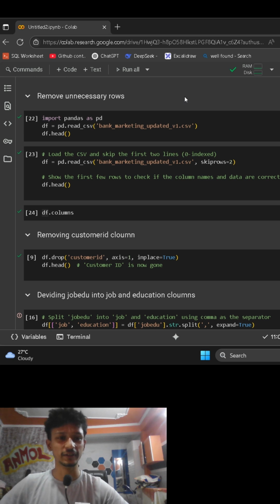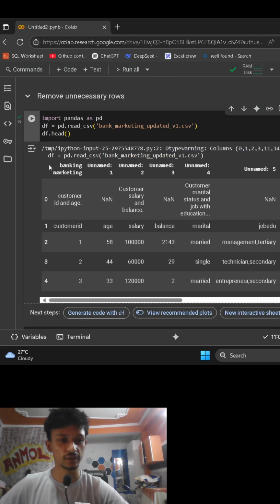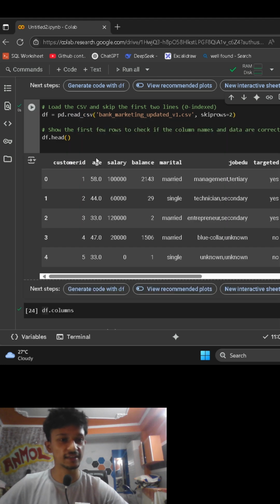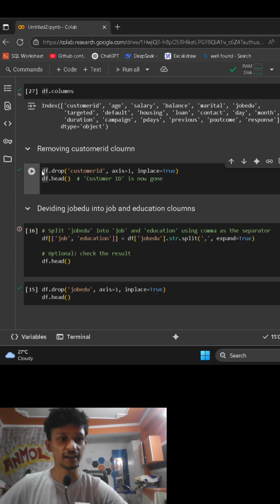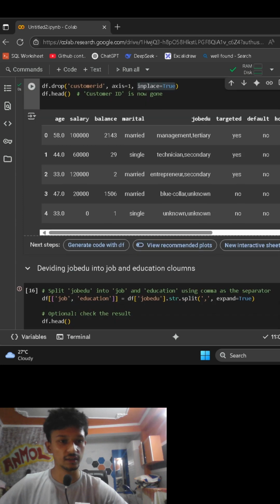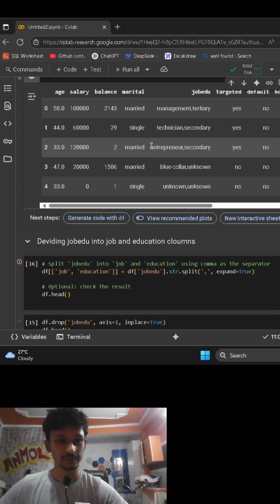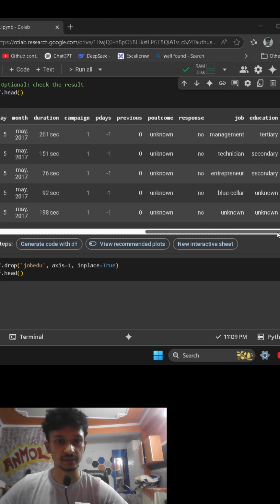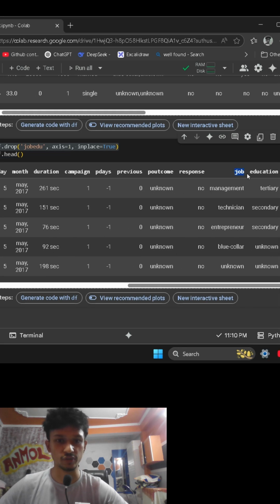Data Cleaning in Pandas | Split Columns, Drop Rows, Fix CSVs (Beginner Friendly)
In this short, I clean a messy dataset using Pandas in Google Colab.
You'll see how to:

Skip unwanted header rows in a CSV
Drop a column from a DataFrame
Split a combined column (jobedu) into two clean ones (job and education)

All with simple, beginner-friendly Python code.
This is real learning, not a tutorial — just documenting my progress.

💻 Tools used: Python, Pandas, Google Colab
📊 Topic: Data Cleaning / EDA / Data Science

👇 Let me know if you have suggestions or corrections!